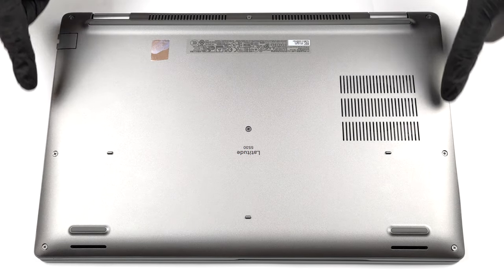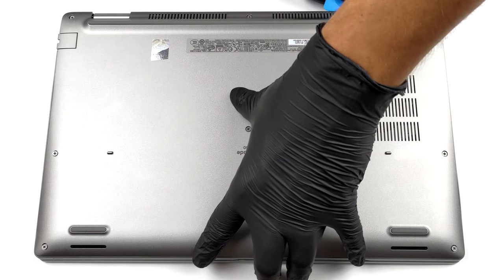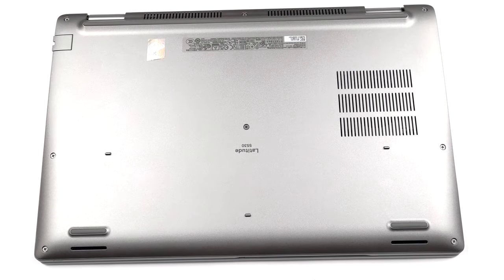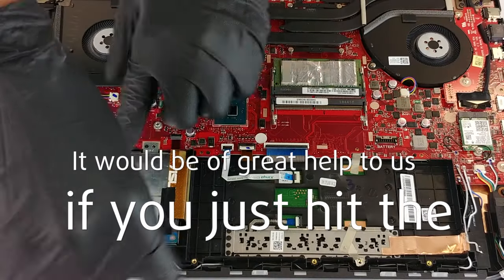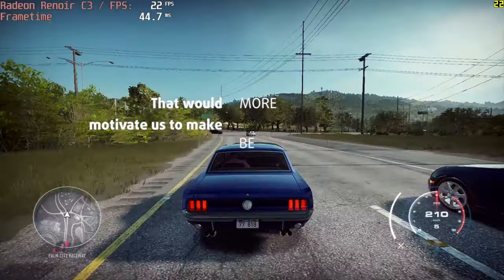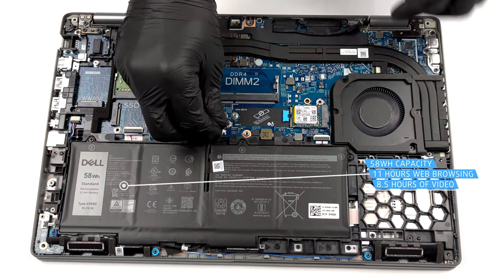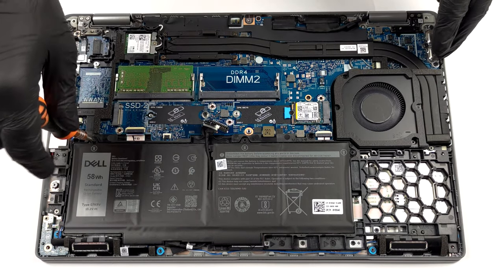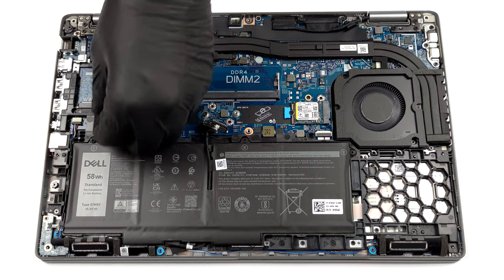🛠️ Dell Latitude 15 5530 - disassembly and upgrade options